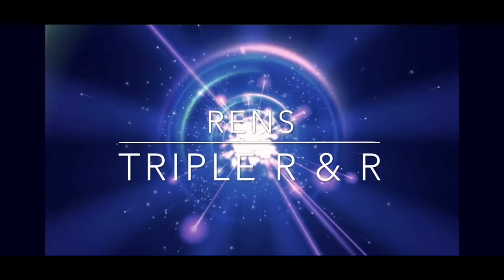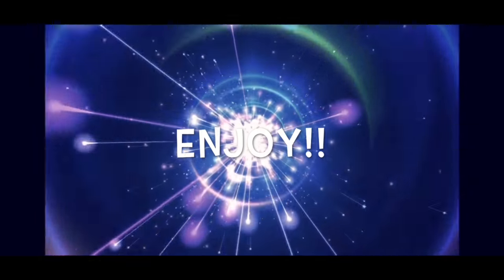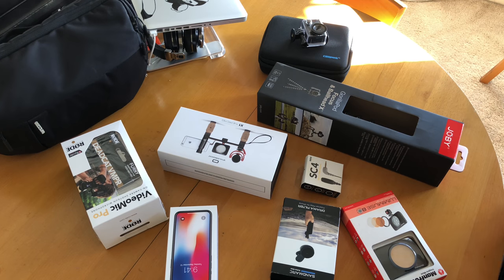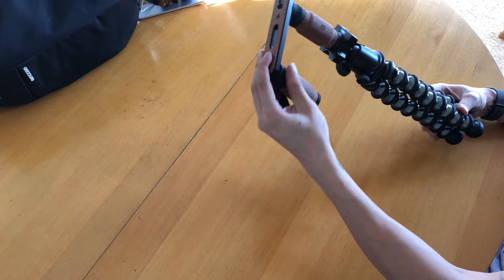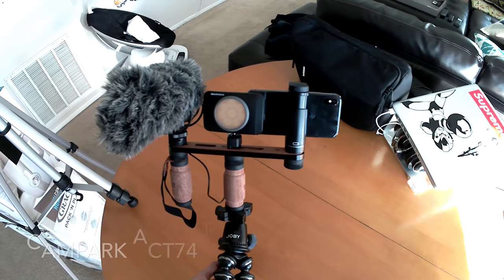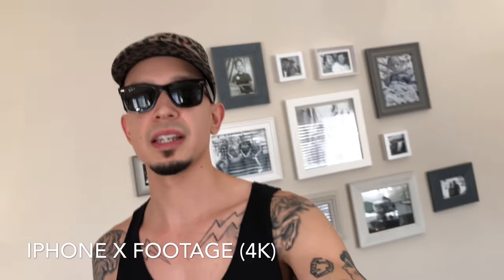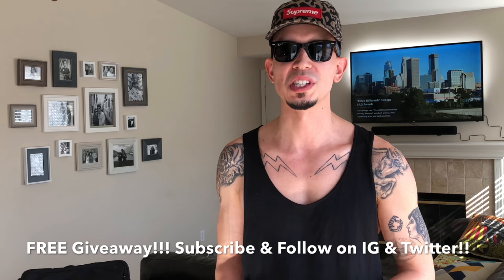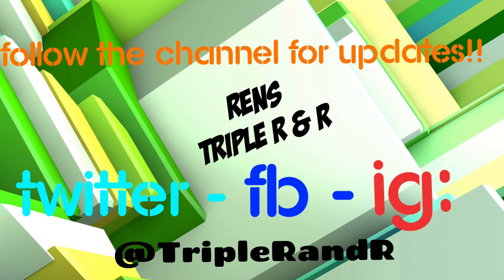The ULTIMATE Mobile VLOG Rig!! (Unboxing & Review) [2018]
* The complete unboxing and item list of my new iPhone X VLOG and Video setup, including a small explanation of why I chose each item.

        * Mobile Device and Lens Filters:
* iPhone X
* Sandmarc Scape Filters
        * Microphone:
* Rode VideoMic Pro (Bundle)
* Rode SC4 Cable Adapter
        * Lighting:
* Manfrotto Lumimuse 8
        * Mounting Hardware:
* Shoulderpod X1 Pro Rig
        * Tripod:
* Gorillapod Focus
* Joby GorillaPod Ballhead X
        * Extras:
* Campark ACT74 Action Camera
* Otterbox Symmetry Case (Clear)